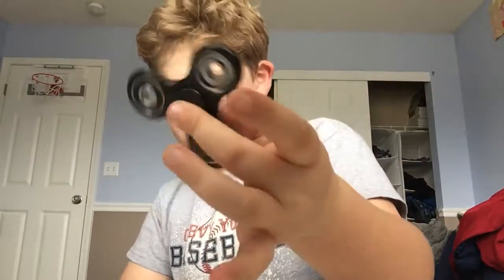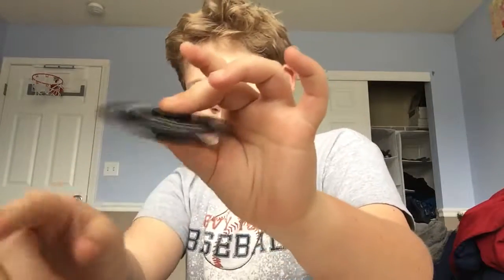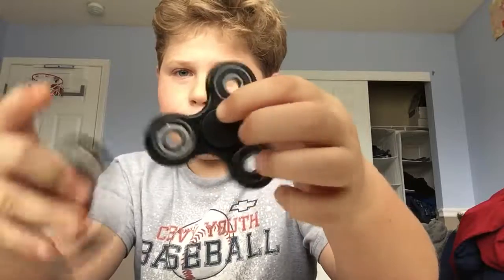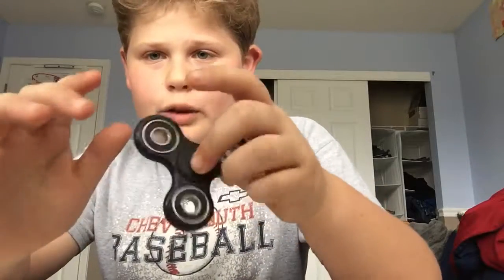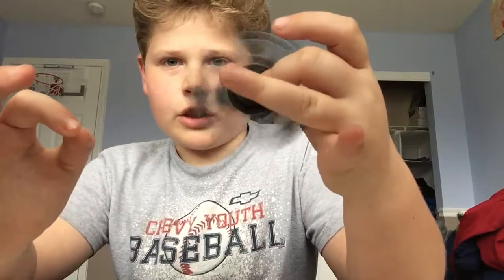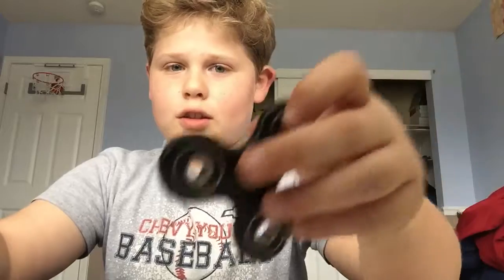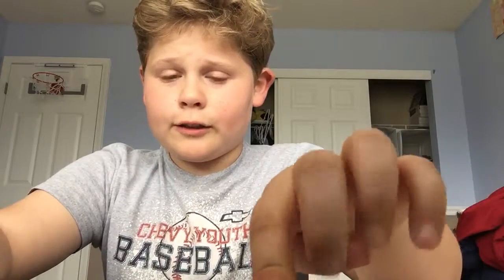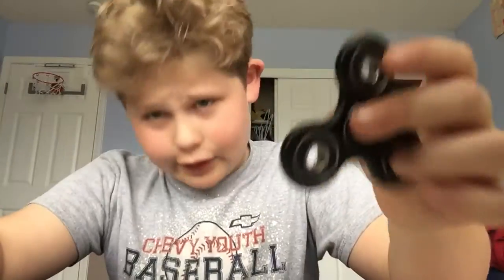Fidget spinner review